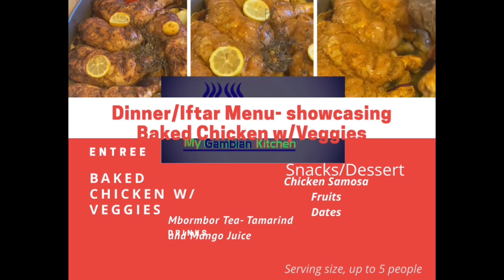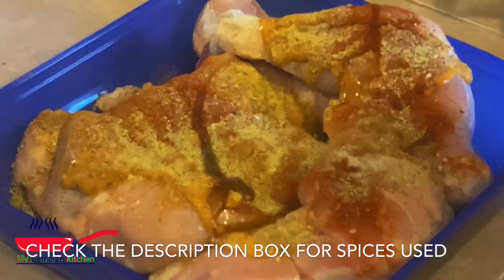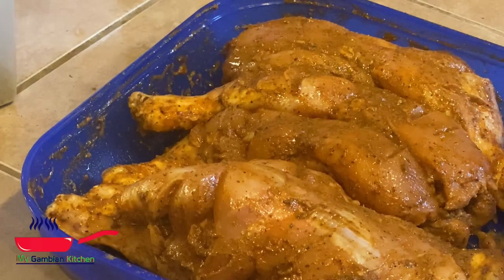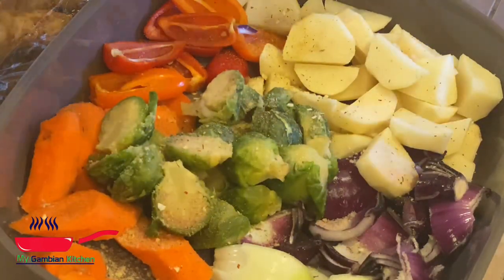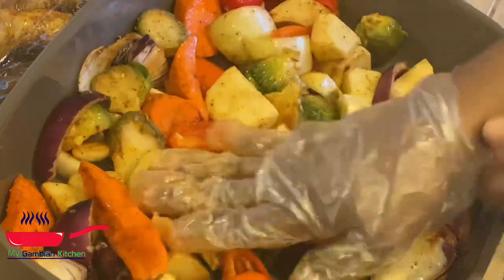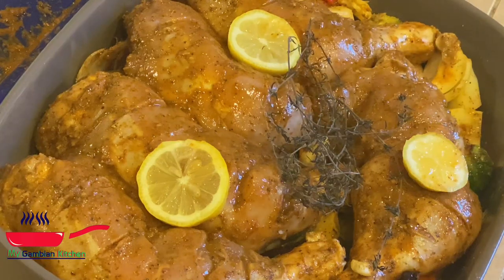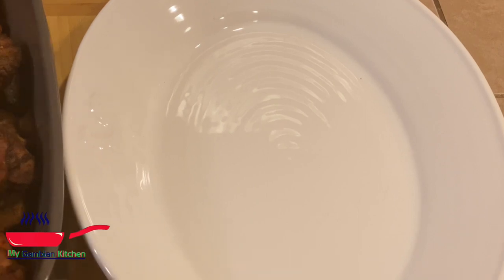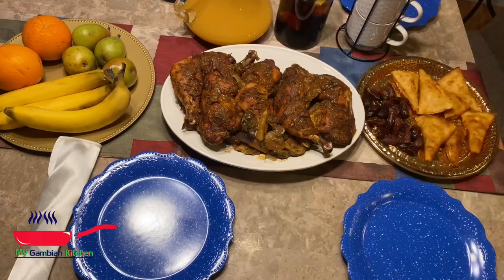Juicy Baked Chicken with Veggies|Iftar/Dinner Menu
This Super juicy chicken with veggies is everything!!

Veggies used:
Potatoes, carrots, onions, bell peppers, Brussels sprouts. Please use any veggies you desire.

Xoxo
My Gambian Kitchen
Our Gambian Kitchen